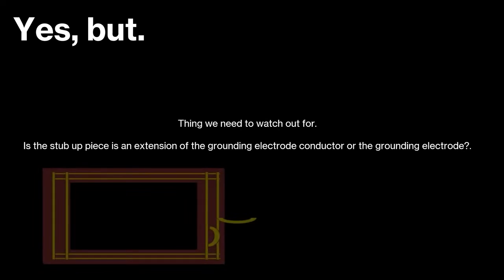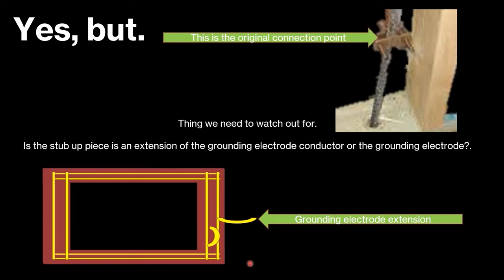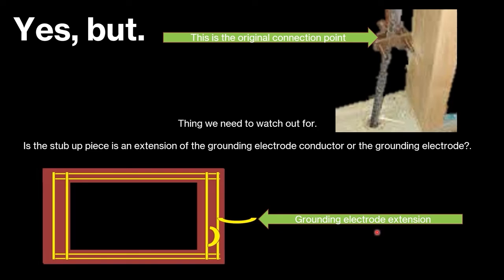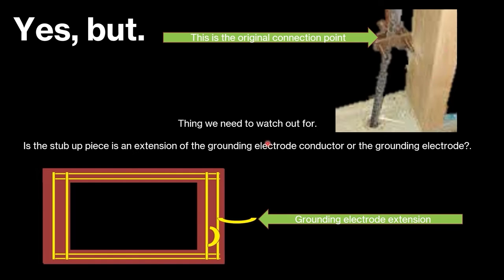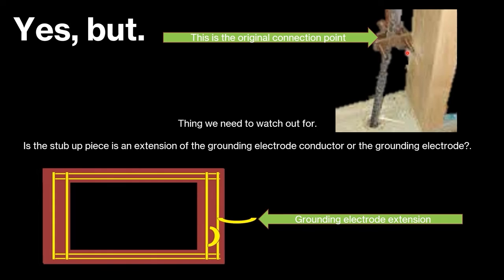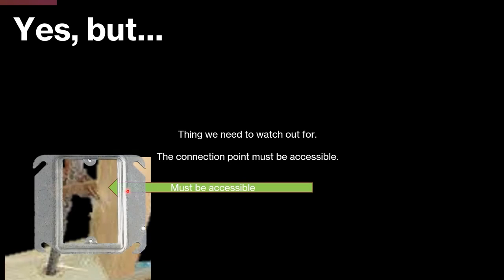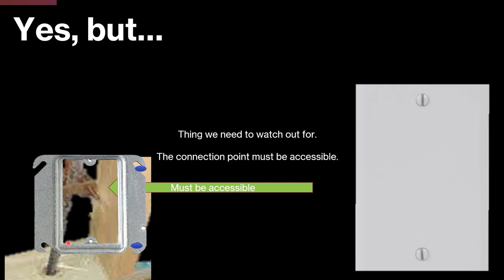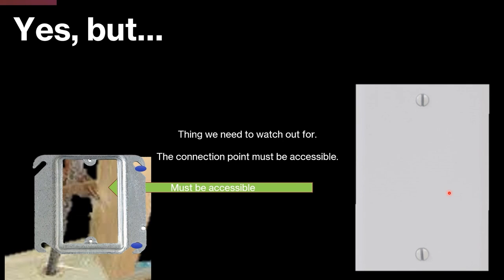Can you Stub Up rebar for a UFER Footing Ground? Concrete encased electrode. 250.52